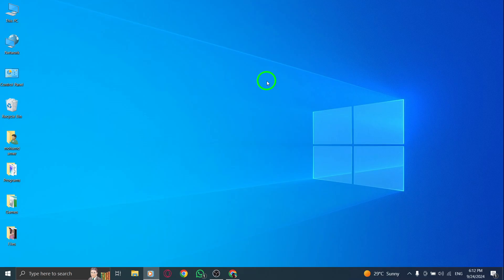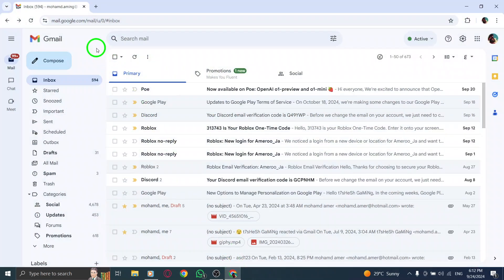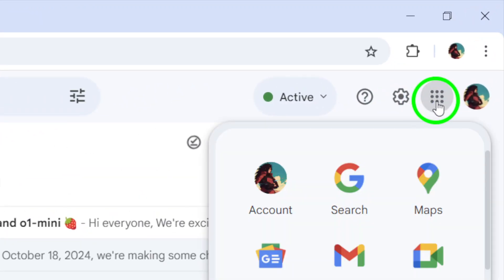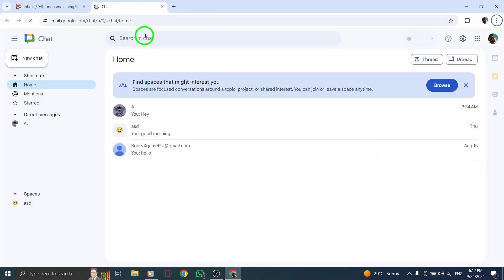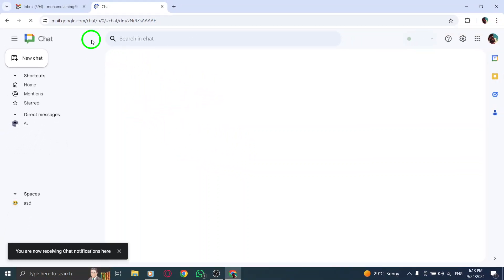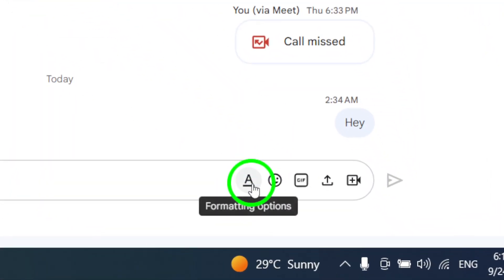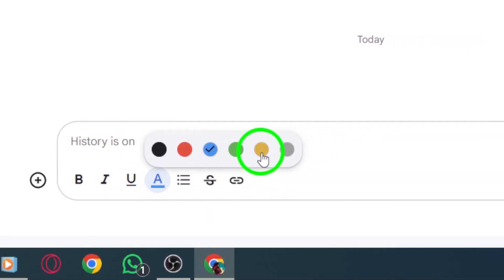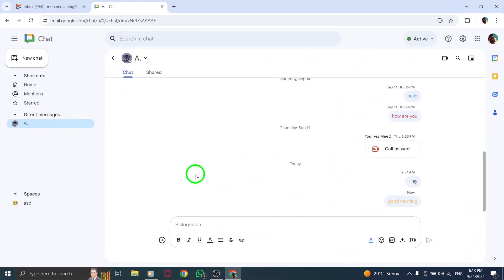How to Send Colored Message on Gmail On PC (New Update)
Learn how to send colorful messages on Gmail using your PC with this new update. Brighten up your conversations and make your emails stand out with just a few simple steps. Follow our easy guide below to get started and impress your friends and colleagues with your vibrant messages.
Steps:

1. Open Gmail.com
2. Click on the 9 dots next to your profile photo, choose Chat.
3. Find the chat you want; before writing the message, click on formatting options.
4. Change the text color, then write your message and click send.

Chapters:
00:00 Intro
00:12 Soultion
01:05 Outro